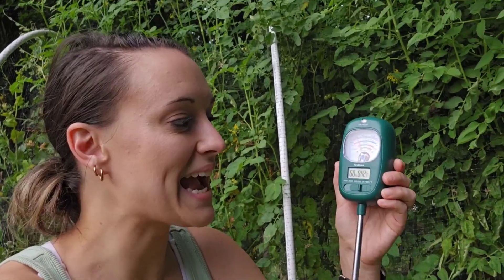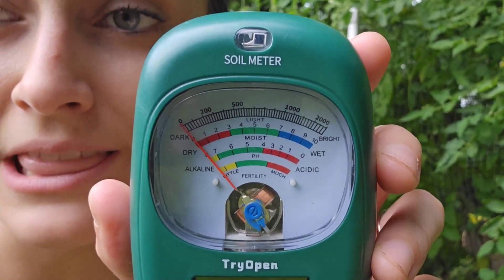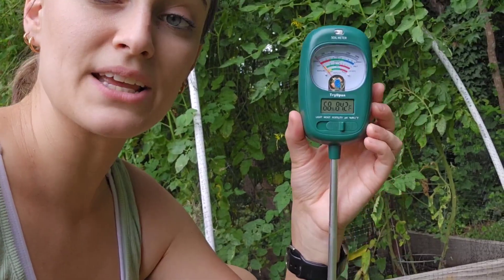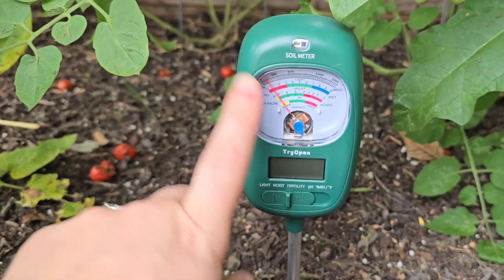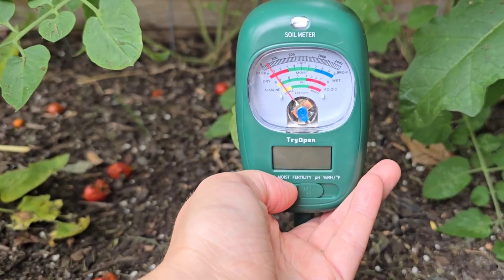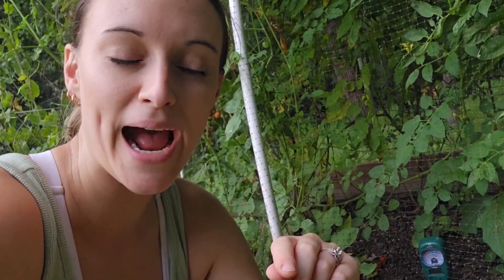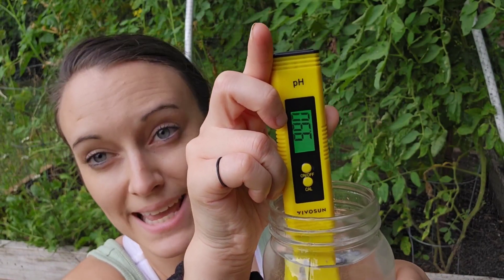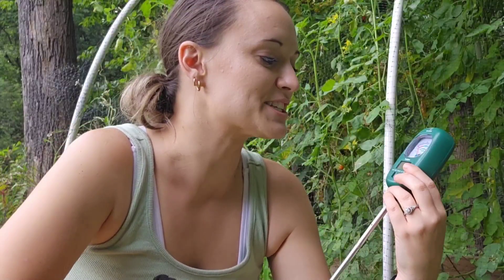🌱 7-in-1 Soil Tester!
– The Ultimate Garden Must-Have! 🌿

🤔Want healthier plants and a thriving garden? 🌱 This 7-in-1 Soil Test Kit gives you precise soil insights at your fingertips! From moisture & pH levels to fertility, sunlight intensity, temperature, and humidity, this LCD-display soil tester is perfect for beginners and pros alike.

✅ 7 Key Soil & Air Metrics – Moisture, pH, fertility, sunlight, soil temp, air temp, and humidity
✅ Fast & Accurate Metal Probes – High-quality corrosion-resistant design
✅ Easy-to-Read LCD Screen – See real-time conditions at a glance
✅ Perfect for Gardens, Farms & Potted Plants – Monitor and adjust conditions for optimal growth
✅ Patented Design – Combines traditional soil testing with advanced digital monitoring